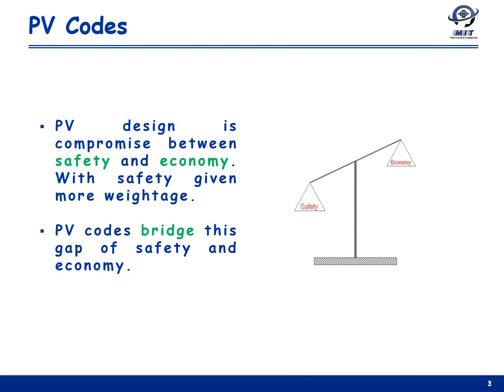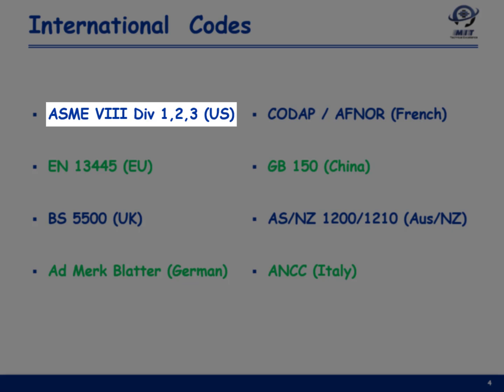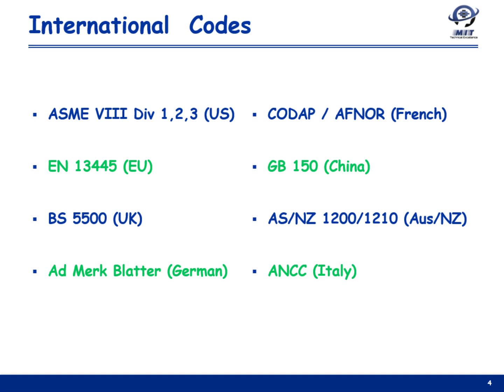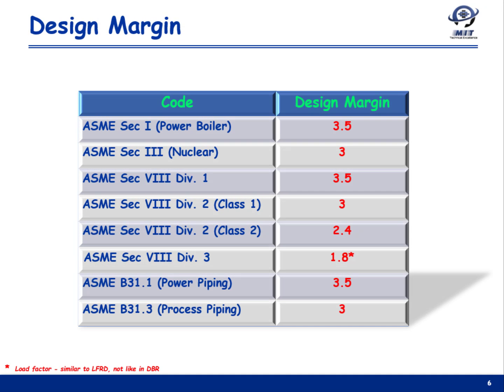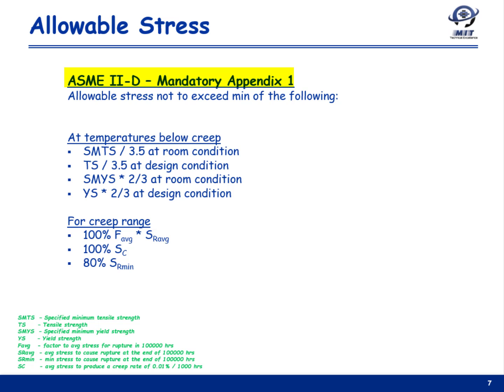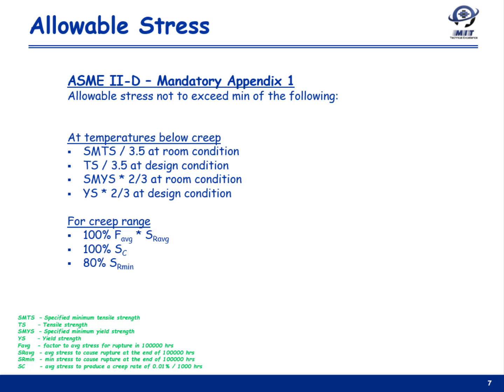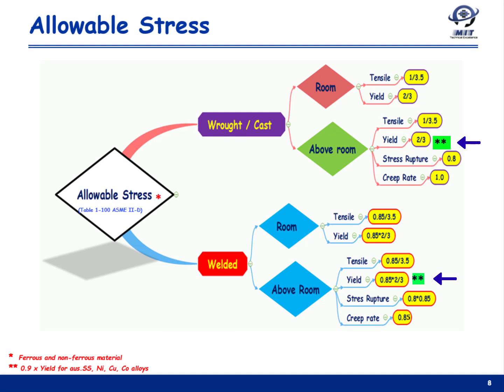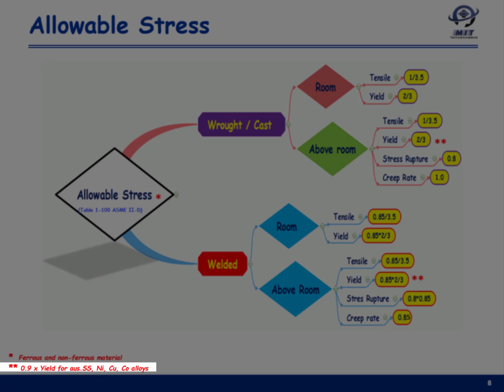Pressure Vessel Design Code Comparison 2a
ASME Sec VIII Div 1 Code Comparison